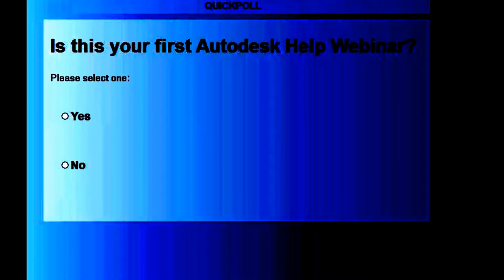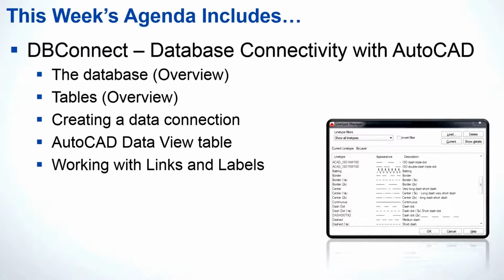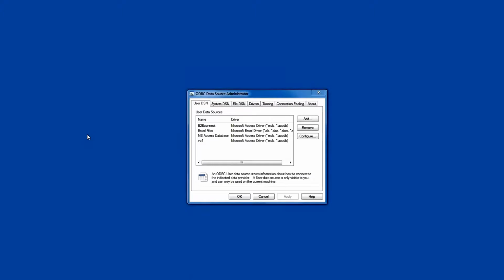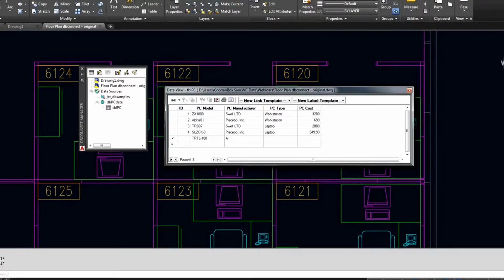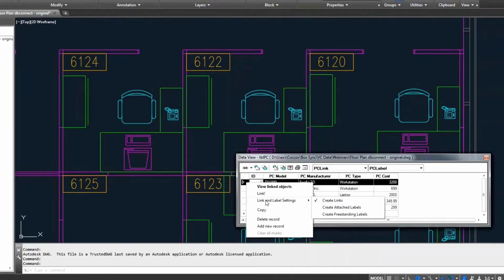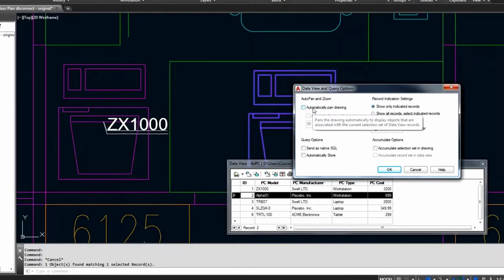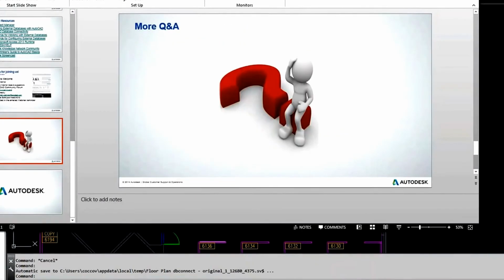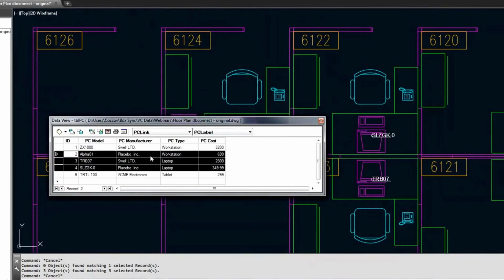Belajar Dasar AutoCAD